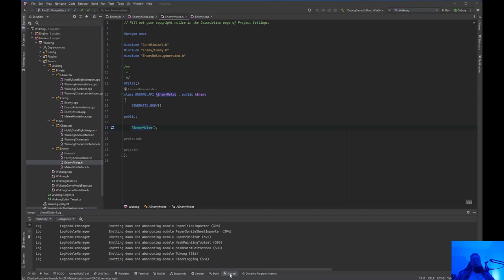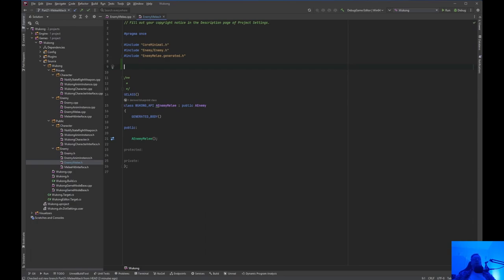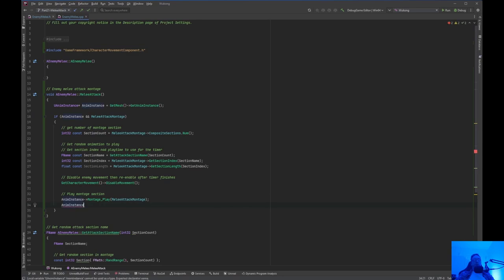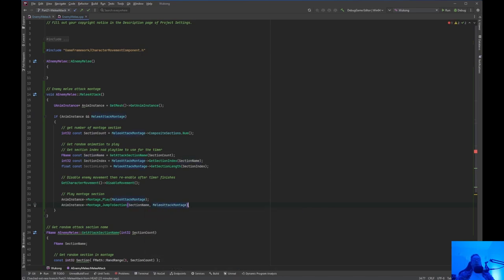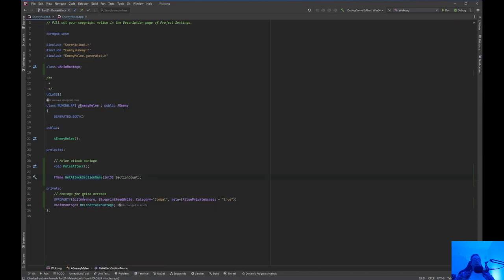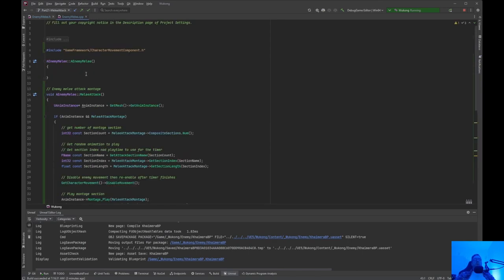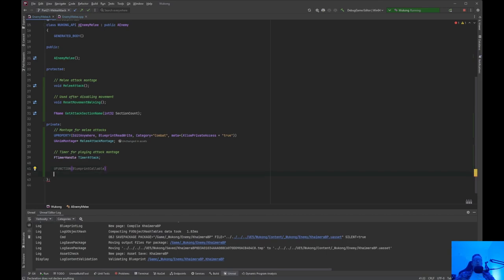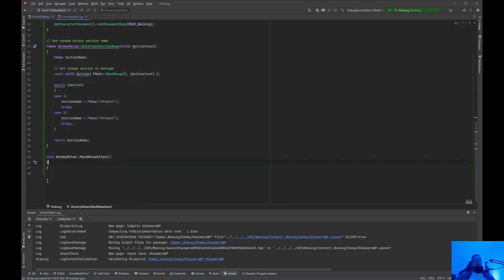Part 22 Enemy Attack C++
In part 22 of Unreal Engine 5  tutorial we get the enemy doing random attacks to the player. Unreal Engine 5 is great for indie developers.